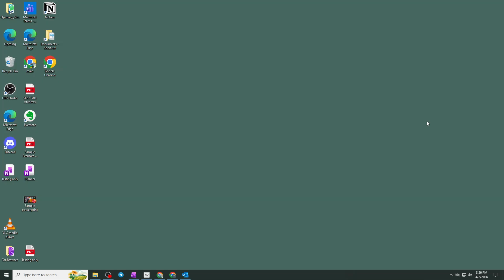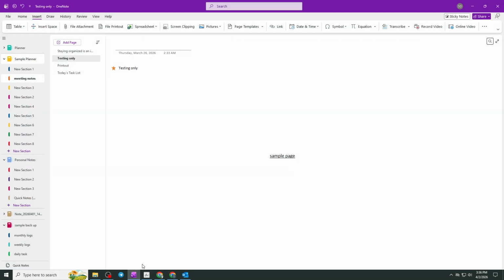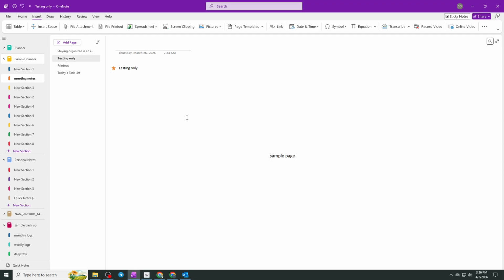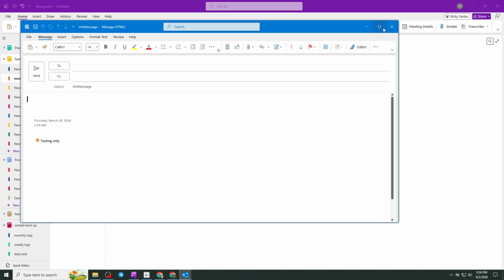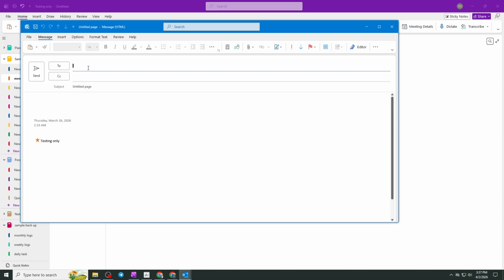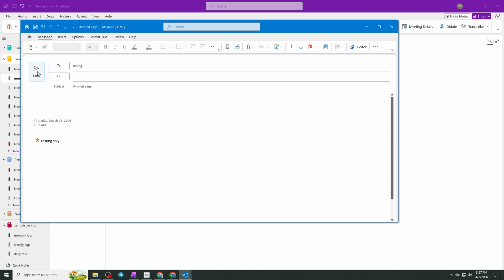How To Email A Single Page In OneNote [2026 Guide]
In this video, we dive into the step-by-step process of emailing a single page from OneNote, making it easier for you to share your notes with colleagues or friends. Whether you're using OneNote for work, school, or personal organization, mastering this feature can save you time and enhance your productivity.

By the end of this video, you’ll learn how to seamlessly send your OneNote pages via email, ensuring your important information reaches the right people quickly.